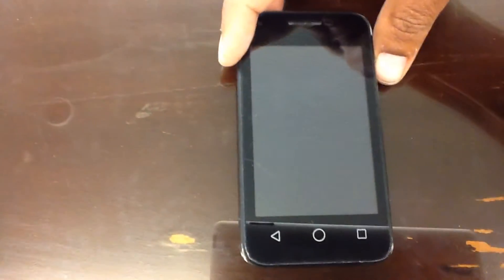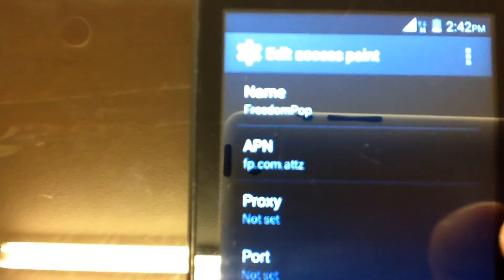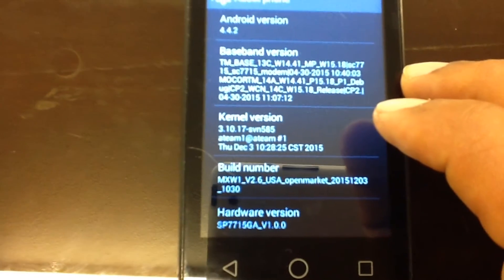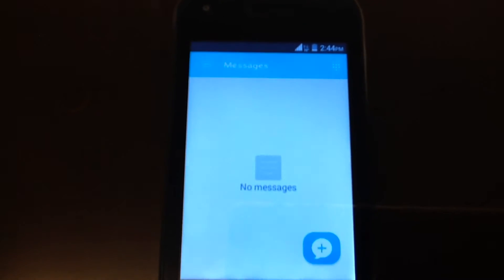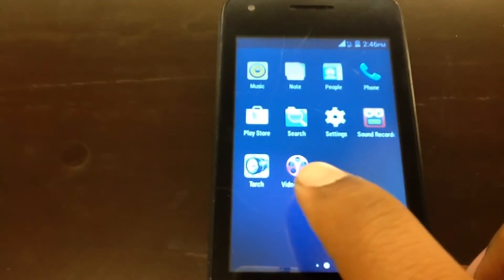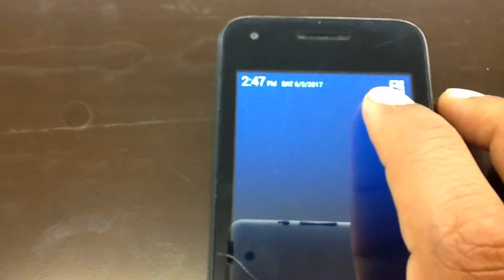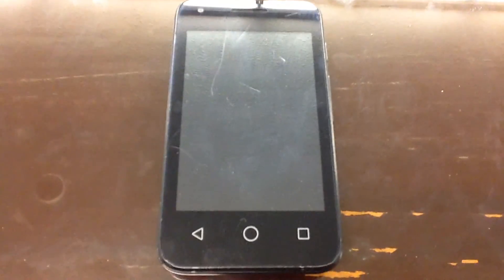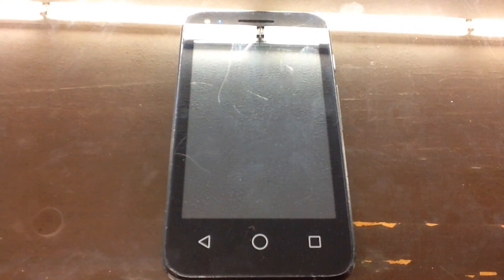Budget Mobile Android UMX MXW1 FreedomPop Setup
TYPE:
Android OS 4.4.2
Brand : UMX
Phone Company : Budget Mobile
Model No. MXW1

SPECIAL NOTE: Please buy / use a low-size MicroSD Card for this type of phone [RECOMMENDED : 2GB].
8GB+ will NOT work unless you format to FAT32 due to the file size limitation of 4GB on phone.

Check out more videos on this phone at the following blog

SPECIAL NOTE: Budget Mobile no longer is a working ETC [Eligible Telecommunication Carrier]. These phones will require you to "Unlock" before you can use another type of network SIM from another carrier.

IN THIS VIDEO:
The date is 06/04/2017 and Budget Mobile has announced they no longer are providing phone service and will lose their ETC [Eligible Telecommunication Carrier] status. With all the MNVO providers out there, and with the closing of RingPlus+ FREE PLAN earlier this year in Febuary, we had no choice but to try the other FREE service that you could still get with an unlocked Android UMX MXW1!

Install that to your phone via USB [Unknown Sources allowed in Settings] and use that for SMS default app. This will also reset your phone app to now work correctly with the AT&T3G network Freedompop.com operates.

I was able to get the unlock codes online via Google search "UMX MXW1 Unlock Code" to allow the phone to be activated via FreedomPop SIM.

Hope this helps others who may have some desire to use this phone or wish to setup a cheap phone for basic use monthly (next to) FREE!